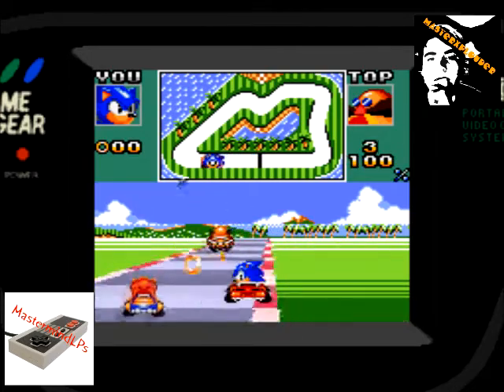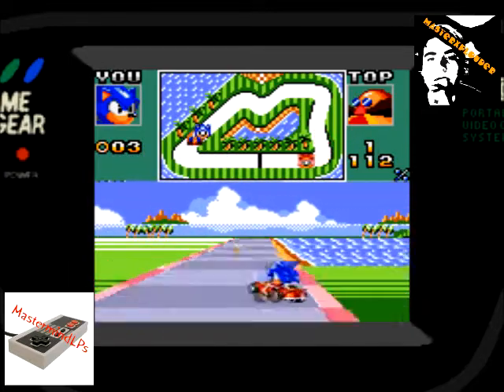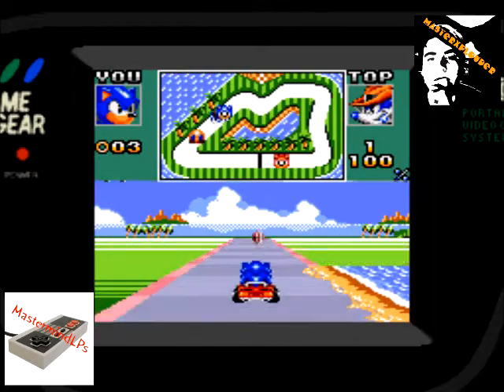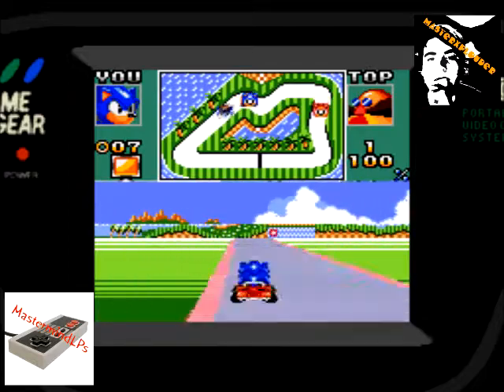Sonic Drift 2: Part 1~Lets the race begin! (MasterXPlouDer)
A sonic racing game for the sega game gear, all of you get to see how bad i am at this game.